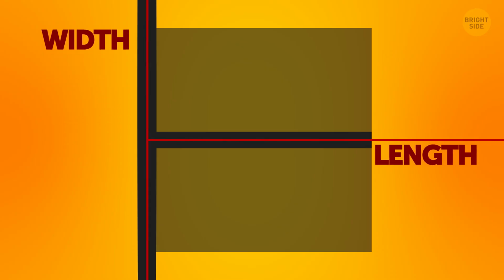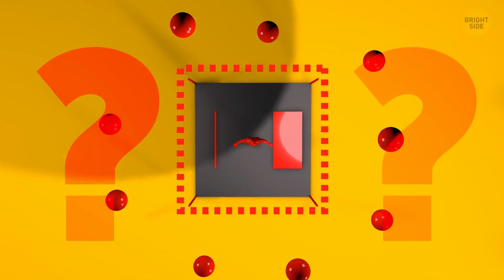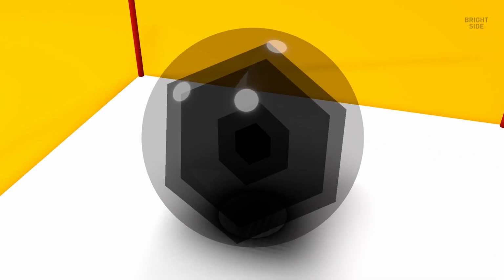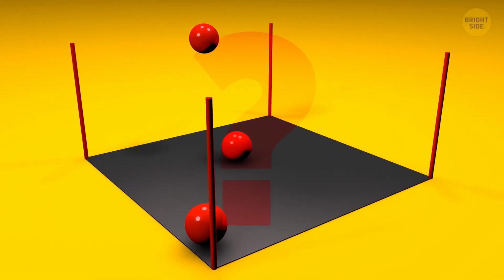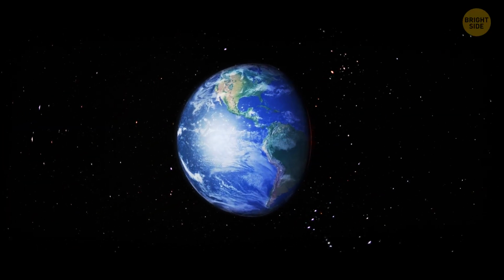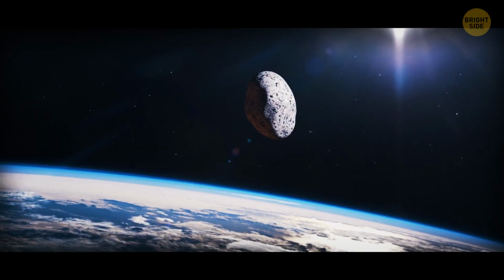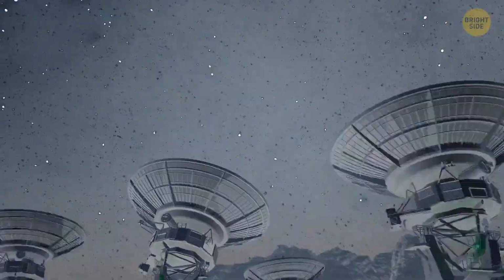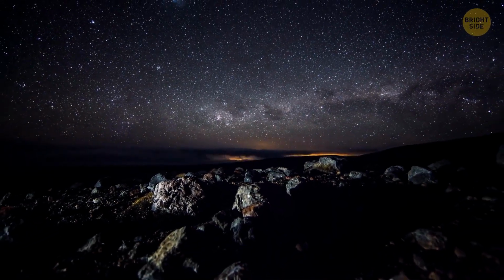What Will You See In 4th Dimensional Space (3d)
In this video, I'll show you what you'll see when you're in fourth dimensional space. Fourth dimensional space is a layer of the universe that's above our own three dimensional space.

In this video, I'll walk you through some of the fascinating things you'll see when you're in fourth dimensional space. From impossible objects to stunning pictures, this video is sure to fascinate and captivate you!